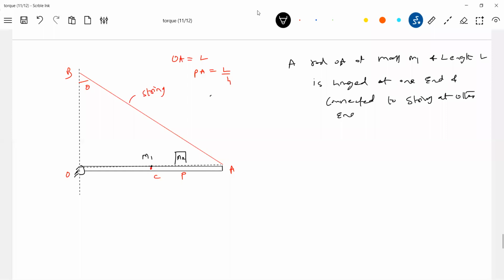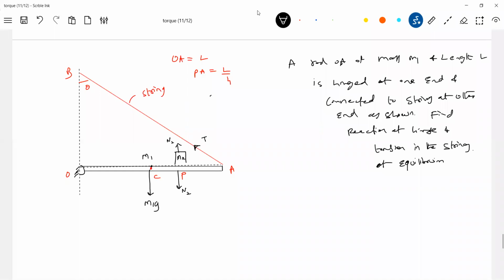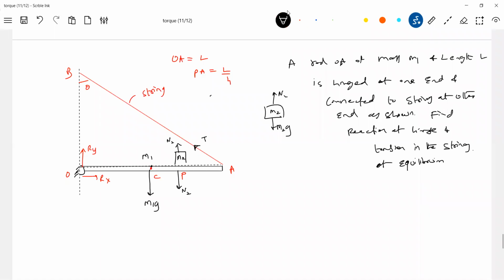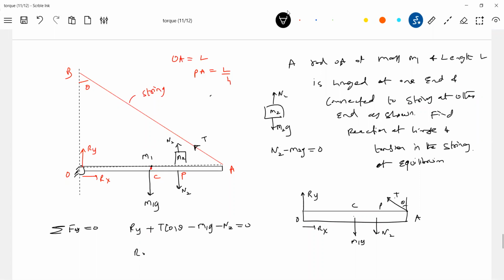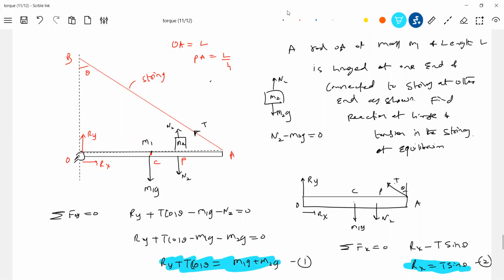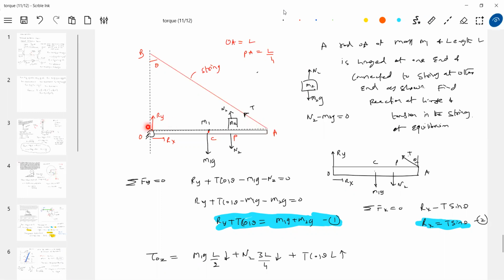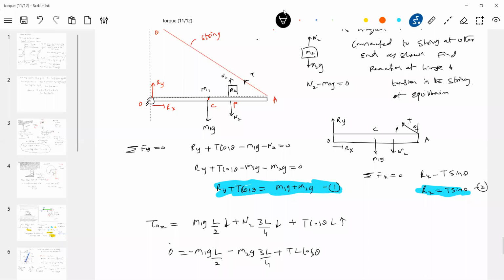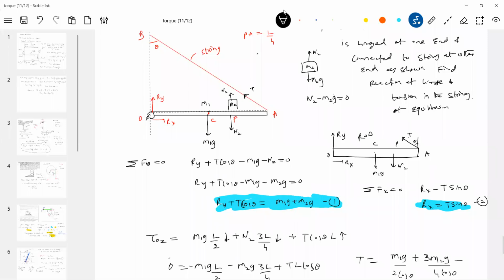13) Torque : A uniform rod is hinged at one end to a wall and hangs through a rope attached to the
other end as shown in the figure. Mass of rod is 80 kg and a carpenter of mass 60 kg is sitting at 3l/4 from the hinged end. Tension in supporting rope is -- rotationaldynamics jeeadvancedphysics || Equilibrium of rod hinged at one end and other end tied to a string sridharsirphysics physicsnumericalshelp sridharsirphysics physicsnumericalshelp iitjeephysics jeeadvancedphysics physicsnumericalshelp sridharsirphysics jeeadvancedphysics iitjeephysics jeeadvanced Thanx for watching this video😊 . Experience--20yrs ; Mentored below 100 and 1000 JEE Advanced Ranks.